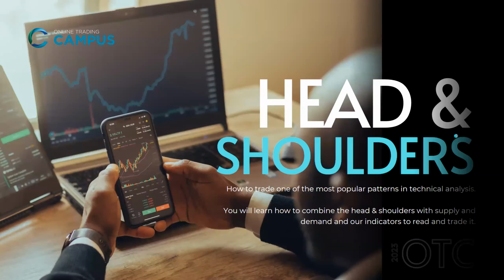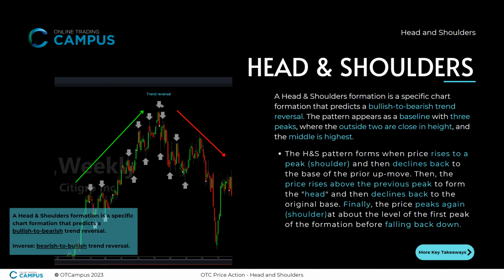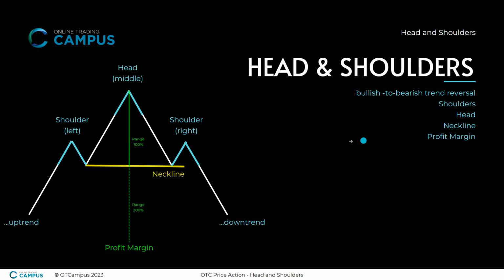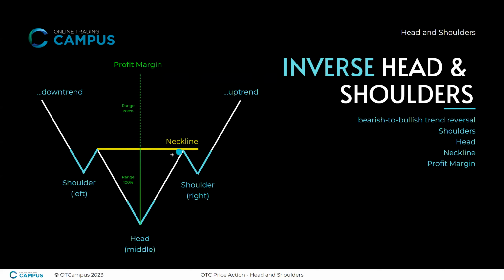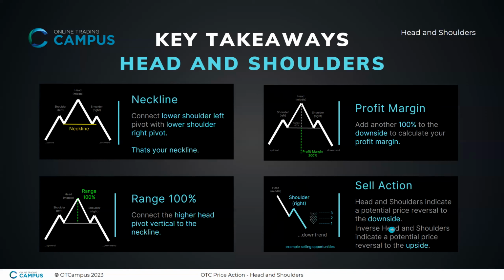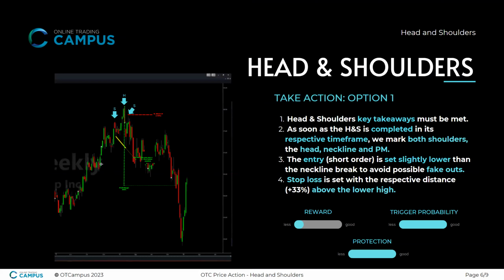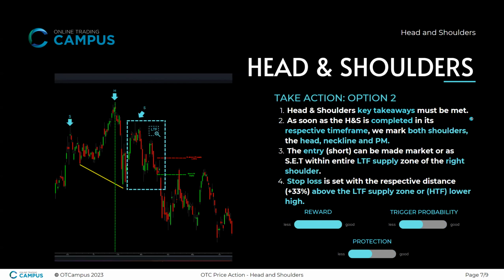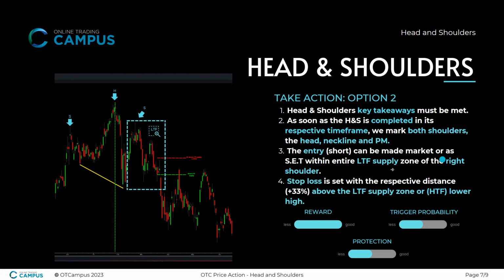Module 6 Head and Shoulders Theory - LESSON 1 HEAD AND SHOULDERS THEORY